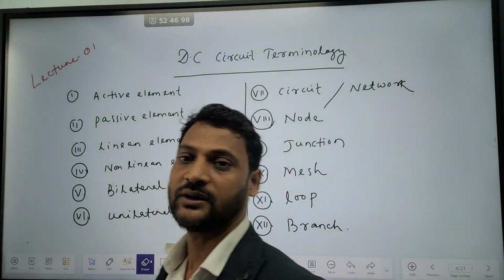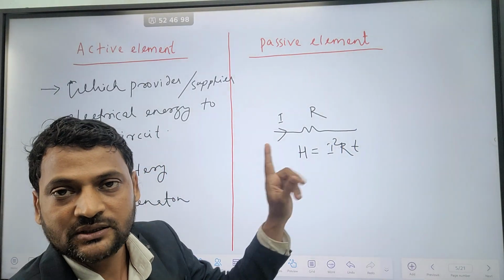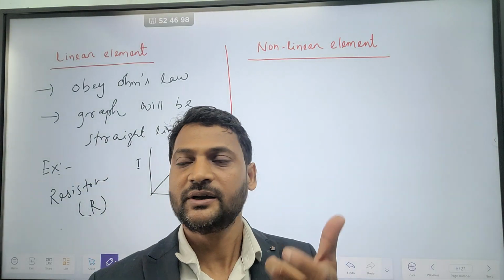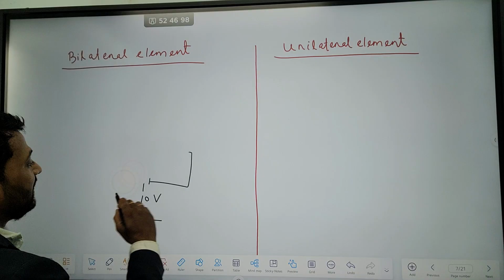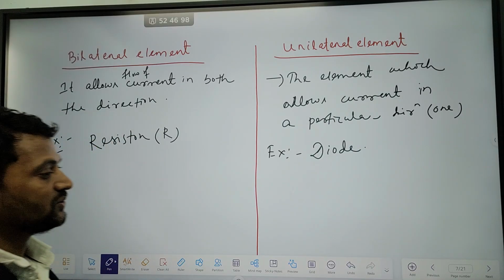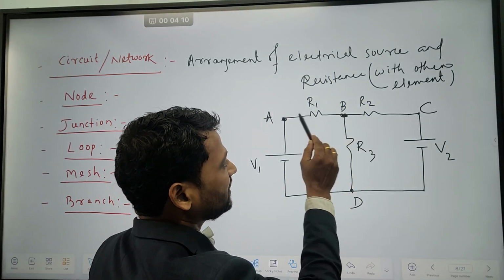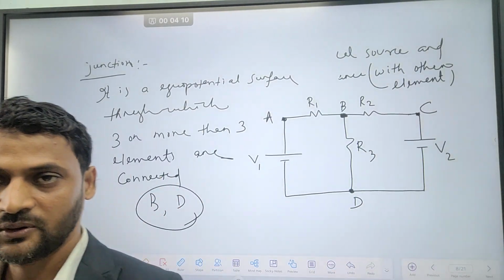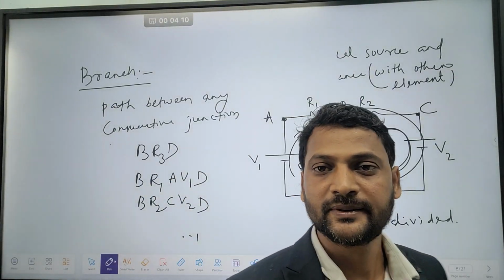Basic terminology || D C CIRCUIT || Basic Electrical engineering